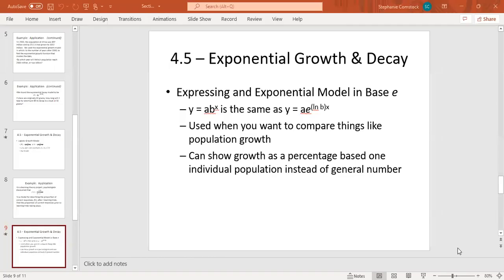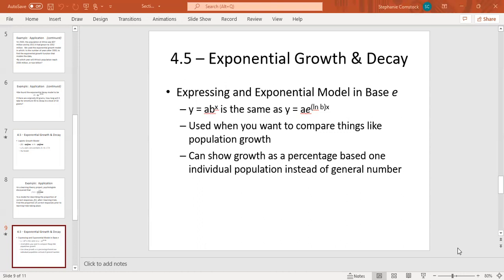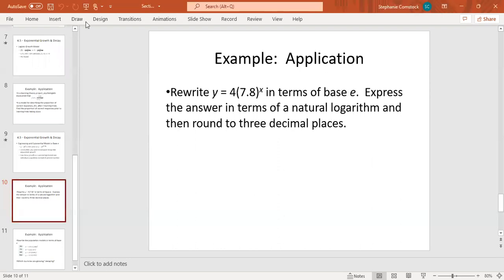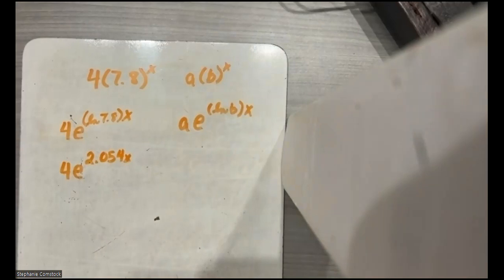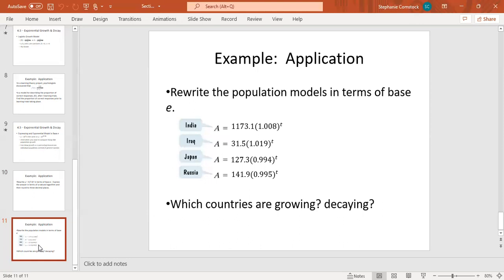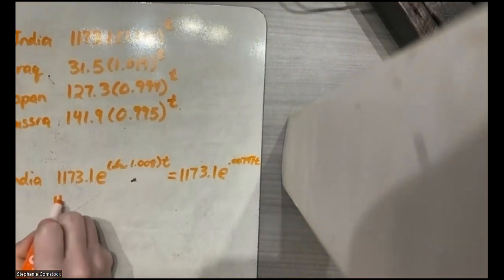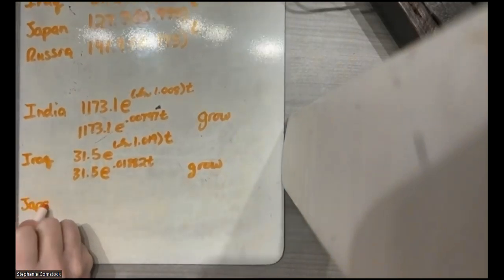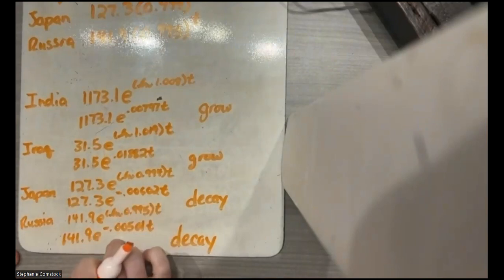TJC Math 1314 Section 4.5 Part 3 - Exponential Models with base e